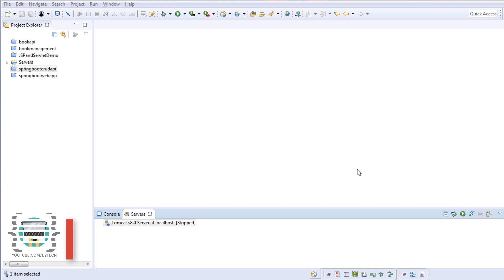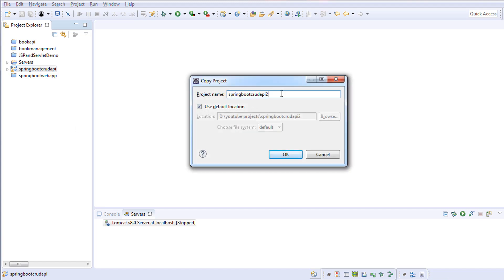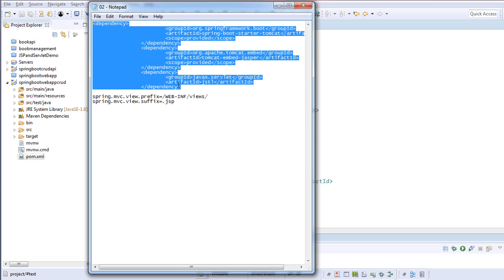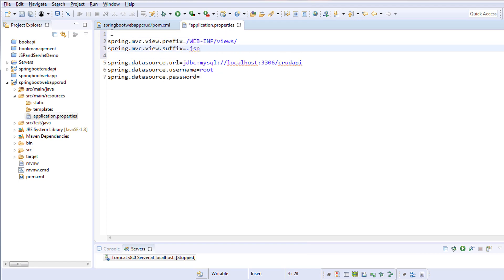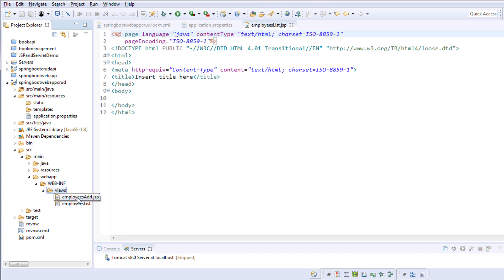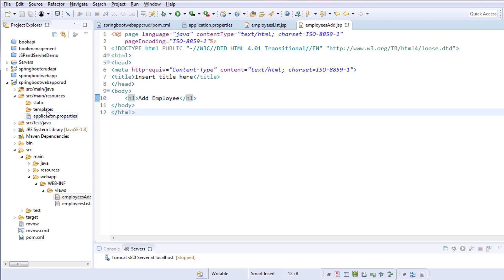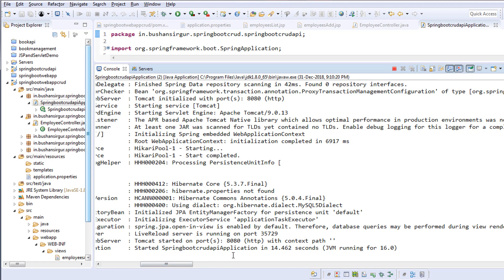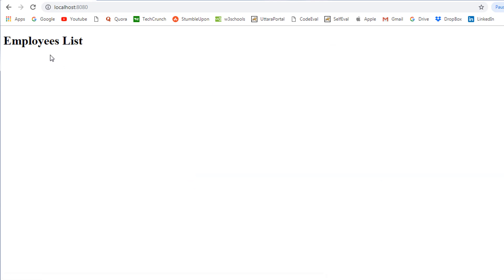Spring Boot Hibernate Web Application - Creating a project and Testing the application [Part 1]